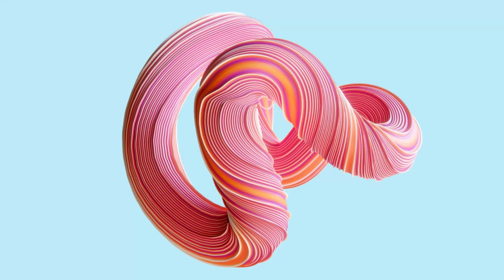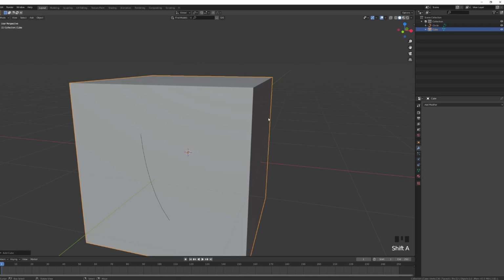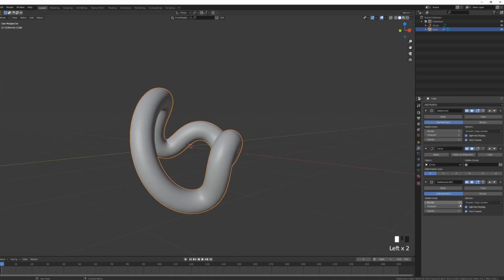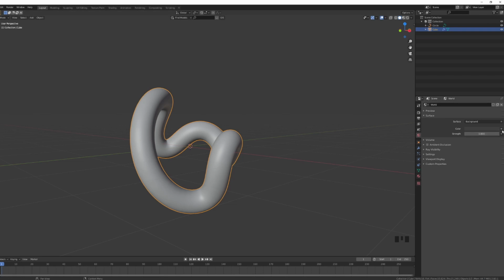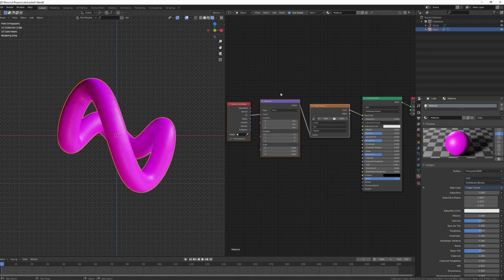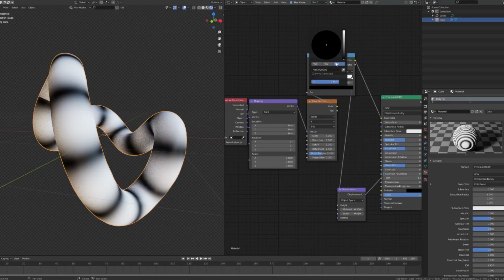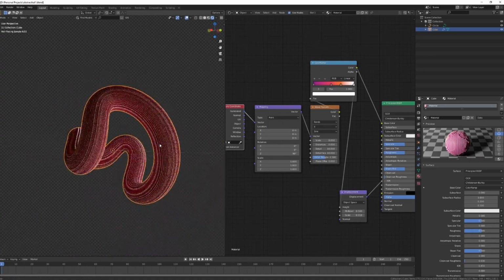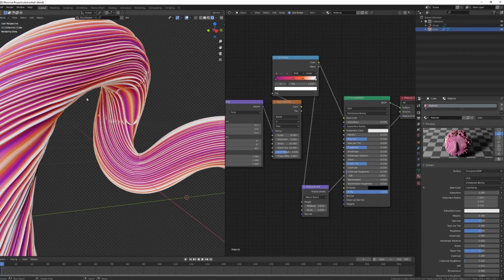BLENDER TASTY TUTORIAL: QUICK SWIRLY ABSTRACT SHADER IN BLENDER!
Ever saw those swirly abstract shapes on Pinterest and thought how they made them? Well, here's a short video explaining how easy it is to make them!

SPECS:
2 NVIDIA RTX2080 Ti

EDITING:
DaVinci Resolve